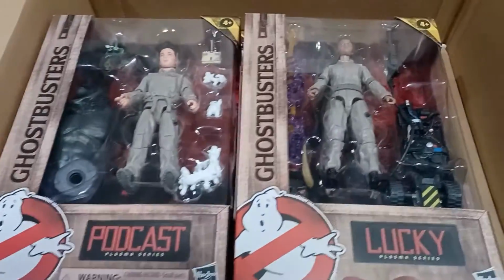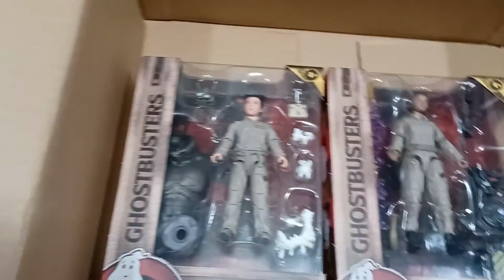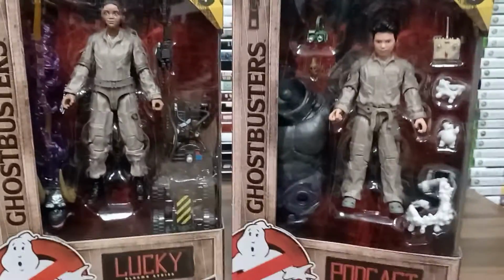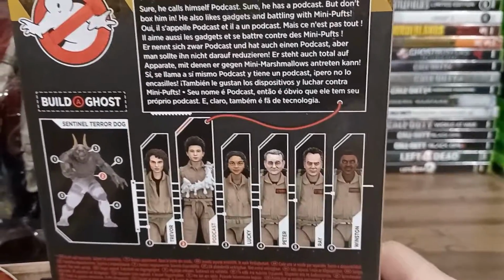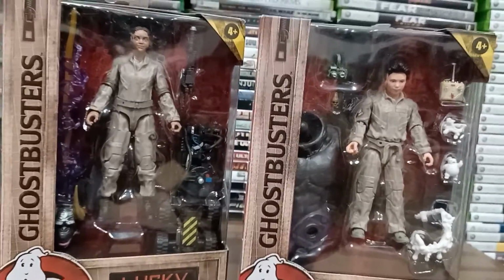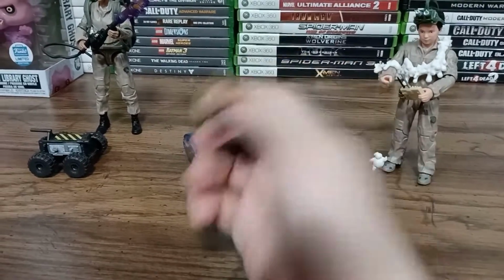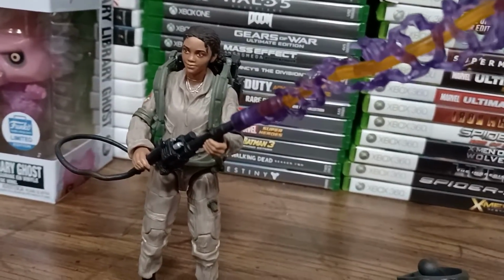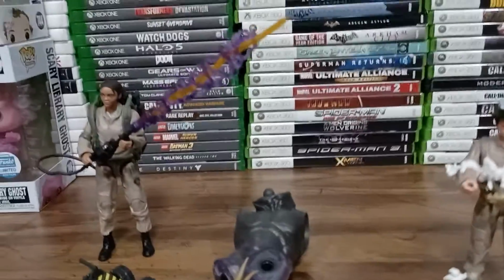Unboxing! Hasbro Plasma Series Ghostbusters: Afterlife Figures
The next set of Plasma Series figures is out and this time set on the new movie! I cannot wait to truly unbox these for myself and you guys! That's right! Full on out of the box!